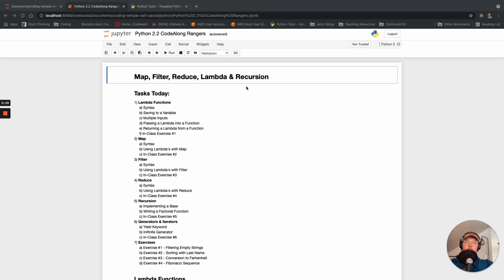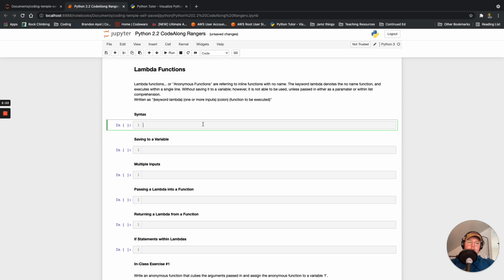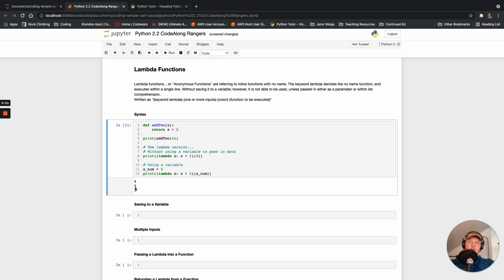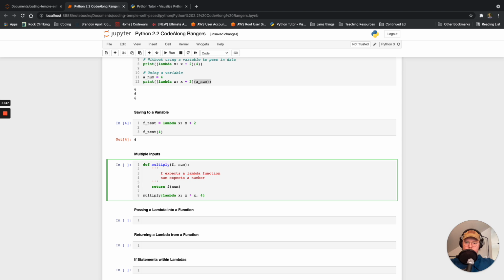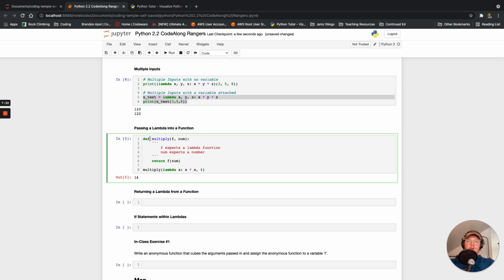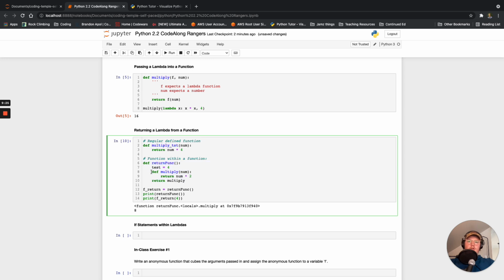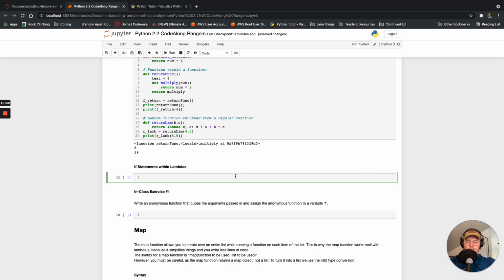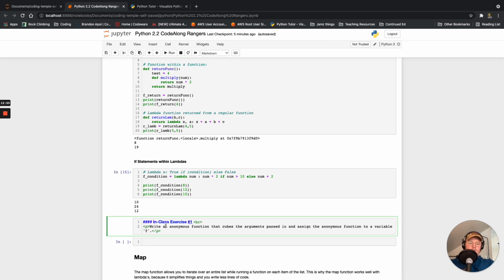SE CTSP Python 6 1 Lambda Functions